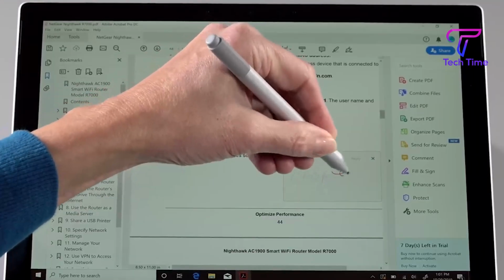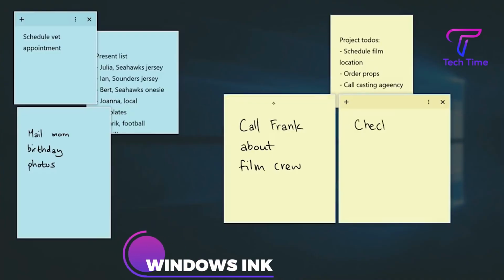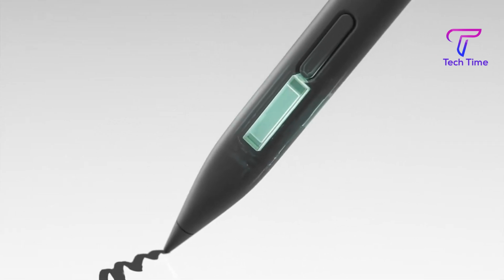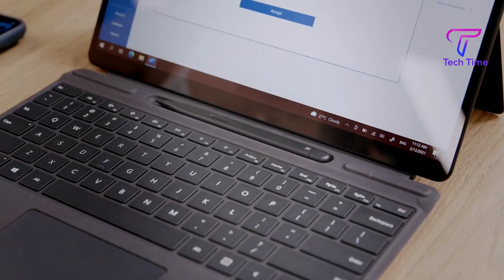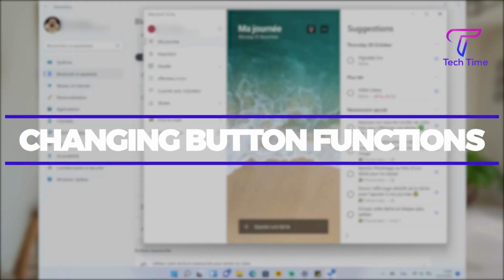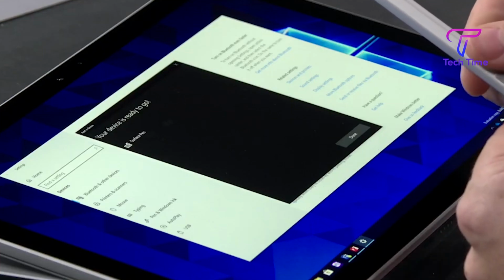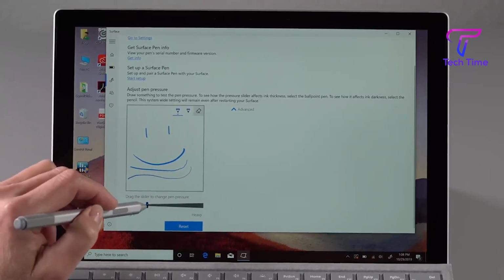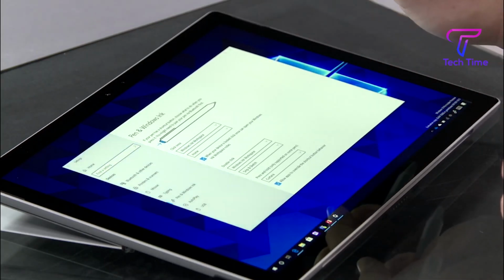Microsoft SLIM PEN 2 Review: Everything Slim Pen 2 Can DO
Microsoft SLIM PEN 2 Review: Everything Slim Pen 2 Can DO. The Microsoft slim pen 2 delivers incredible shading and exceptional pressure sensitivity featuring works with Microsoft Surface devices. The slim pen 2 compatibility is extraordinary, remarks from the slim pen 2 line up quality. Surface laptop studio slim pen 2 performance is better equipped with its functionality. However, the slim pen 2 review from most people applauds the slim pen 2 surface pro 8 abilities.

Have you ever wondered why they say the Slim pen 2 is a must have accessory if you must write or draw? Especially on any Microsoft Surface series, mainly due to its enhanced accuracy, superior user satisfaction, and faster response times. Throughout this video, we'll take a look at the Microsoft Slim Pen 2 review and everything the Slim Pen 2 can do

PURCHASE LINK
Microsoft SLIM PEN 2

Timestamps
00:00 Introduction
00:24 HAPTIC FUNCTIONALITY
01:50 MULTIPLE WAYS OF CHARGING
03:11 FORWARD AND BACKWARD COMPATIBILITY
04:14 CHANGING BUTTON FUNCTIONS
04:57 REGULATING PRESSURE SENSITIBILITY
05:43 CUSTOMIZING WINDOWS INK SHORTCUTS